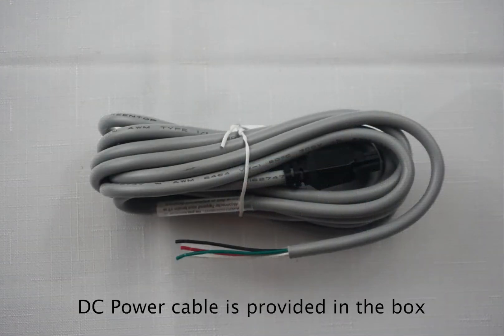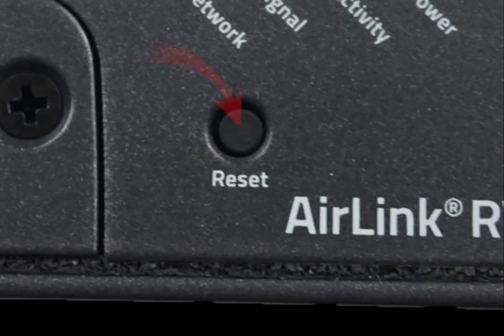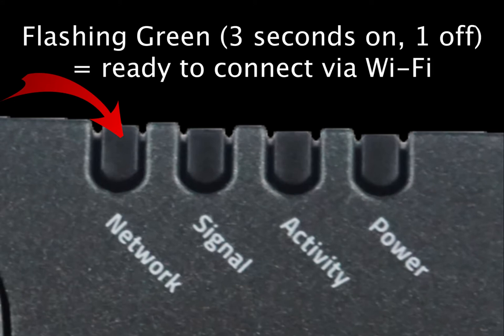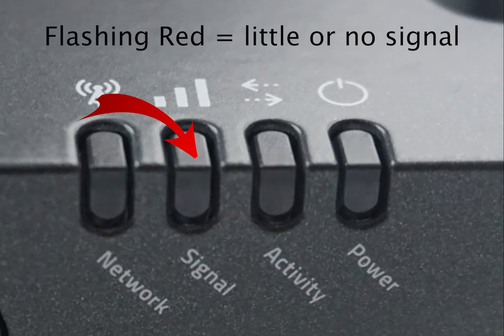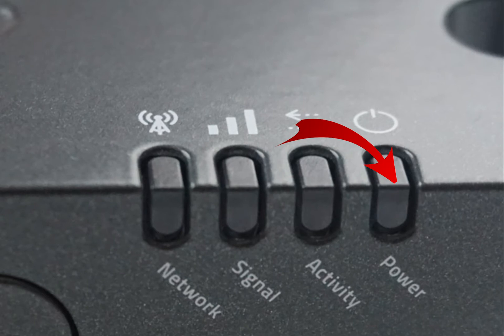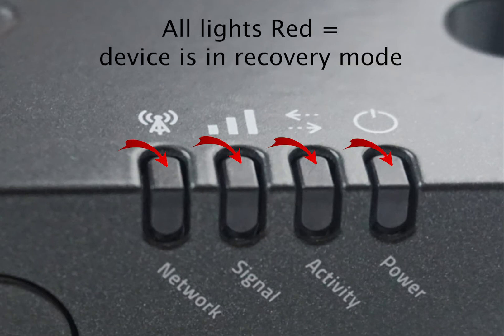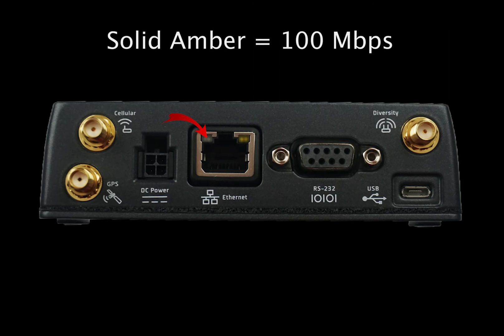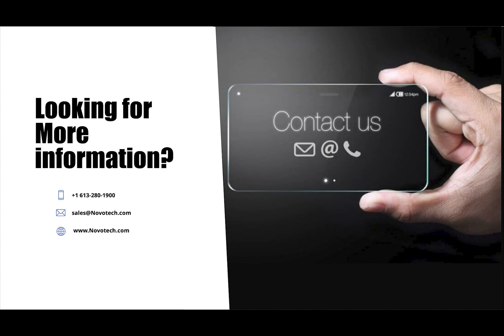Sierra Wireless RV55 Box Opening and Device Walkthrough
In this short video, we cover what comes in the RV55 box and walk through all of the important parts of the router, including its ports, LED lights and accessories.

About the RV55
The AirLink® RV55 is the industry’s most rugged, compact, LTE-A Pro router. Simple to install, and easy to manage, the RV55 cellular router is designed for connecting critical remote assets & infrastructure, and vehicles. The RV55 is especially well suited for SCADA, distribution management systems and service vehicle fleets.

The RV55 is also available with Wi-Fi to provide secure, vehicle area networking (VAN) for the mobile workforce and service fleets. The RV55 is designed to meet the harsh environmental and performance requirements of industrial and mobile installations, delivering superior reliability and uninterrupted operation in outdoor or vehicle environments. The RV55 is a certified device that is Band 14 and FirstNet Ready™.

About Novotech
Novotech Technologies is a leading distributor of Machine-to-Machine (M2M) and Internet of Things (IoT) hardware, services and solutions.
As one of the largest IoT distributors in North America, Novotech has partnerships with the leading manufacturers of cellular routers, gateways, modems, modules, antennas and signal boosters. Established in 2001, Novotech has offices throughout the United States and Canada.

About Sierra Wireless
With a rich 25-year history of innovation in the wireless space, Sierra Wireless been first to market with many technology solutions for global customers. Innovative products and solutions already connect thousands of businesses to critical data and millions of people to information. Sierra's customers trust us to develop products and services that get them to market faster and can, in turn, help save lives, reduce carbon emissions, and make neighbourhoods safer.